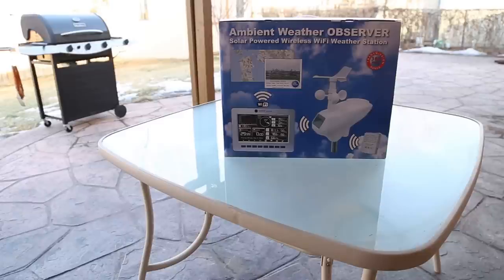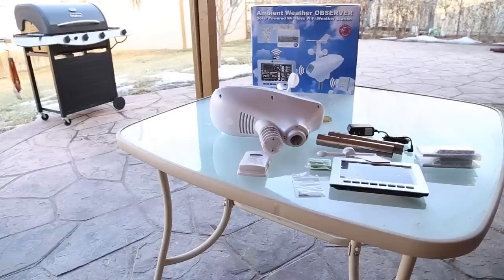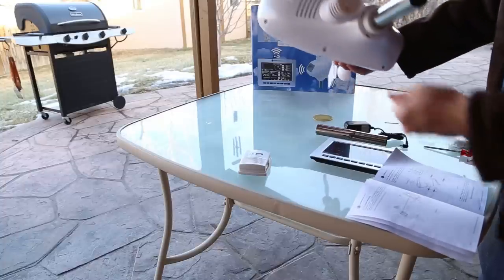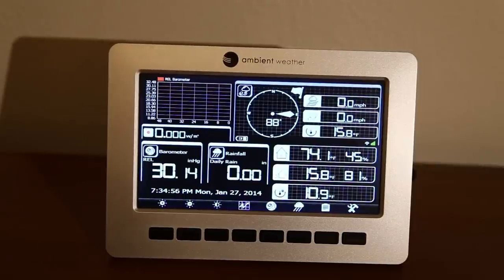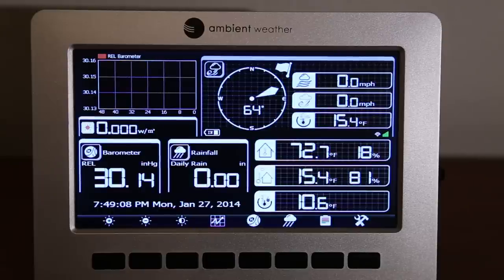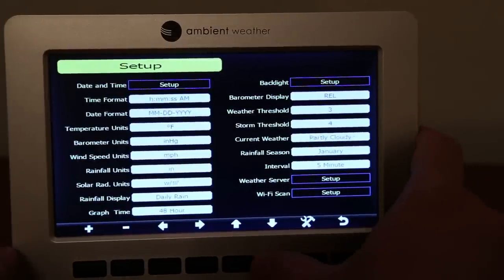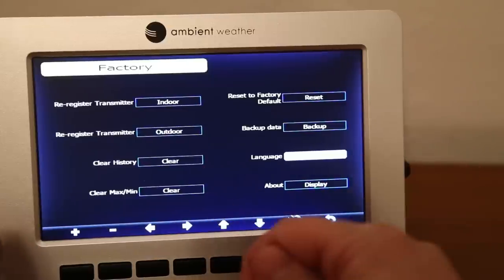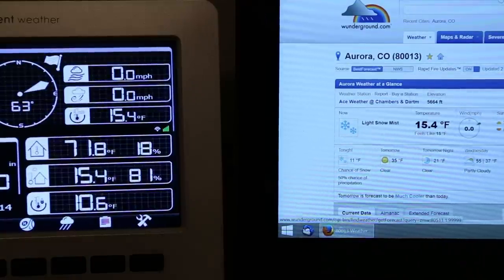Ambient Weather WS-1000 WiFi Solar Powered Wireless Weather Station Walk-through & Review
Here is my Walk-through & Review of the Ambient Weather WS-1000 WiFi Observer Solar Powered Wireless Personal Weather Station.   Hope you enjoy this video! Update: After a successful 5 years and 5 months run, the console stopped working and several months prior to that the outdoor humidity readings and wind speed gauge started to show inaccurate data. I now replace this station with WS-2000 and I have a review of it

Other Ambient Weather models